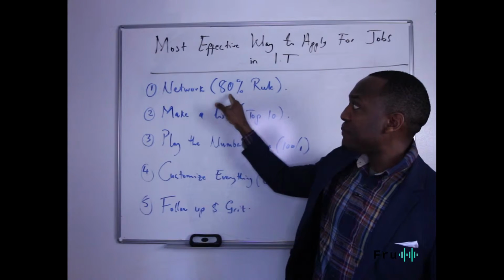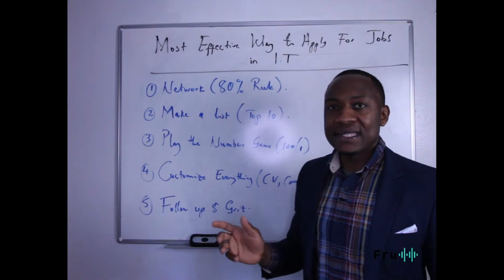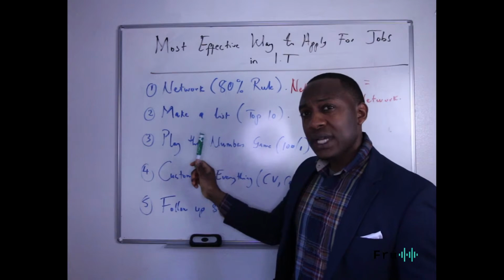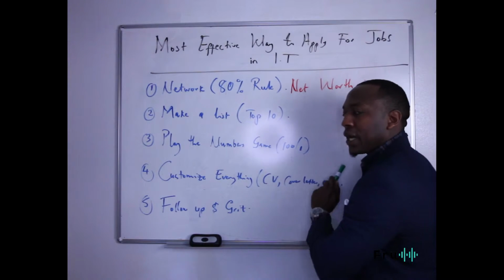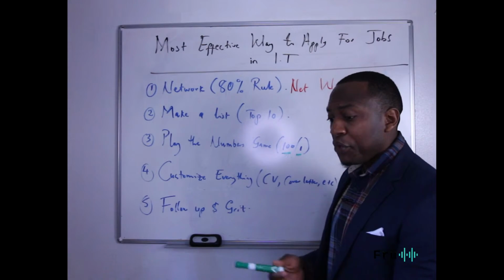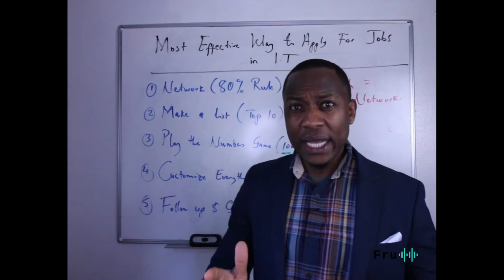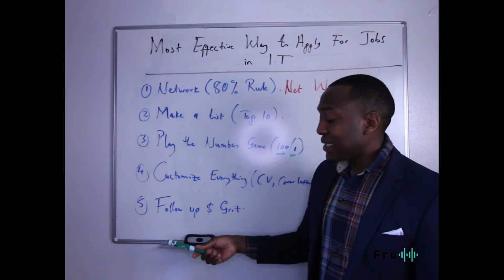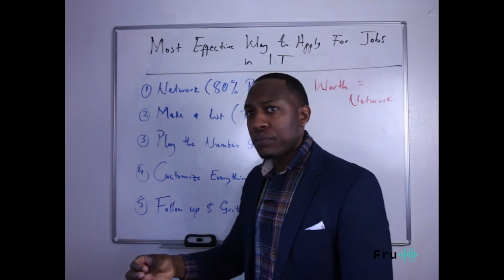What are the most effective ways to apply for jobs and get interviews